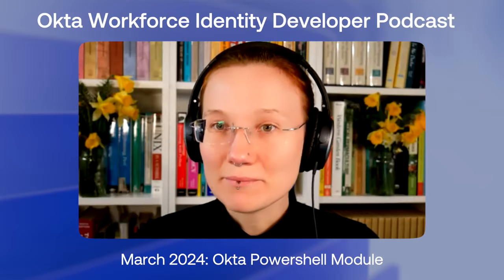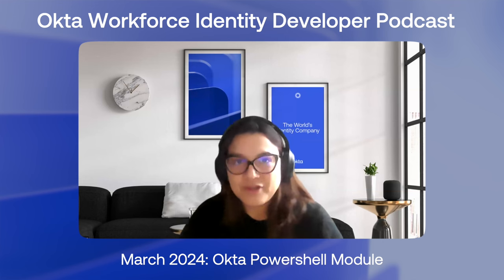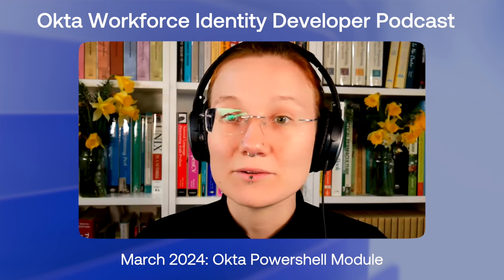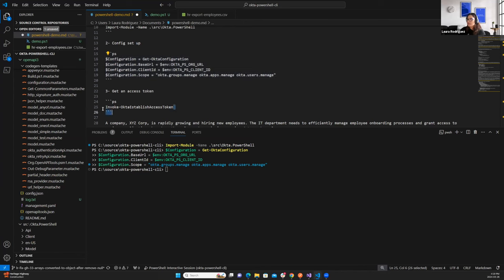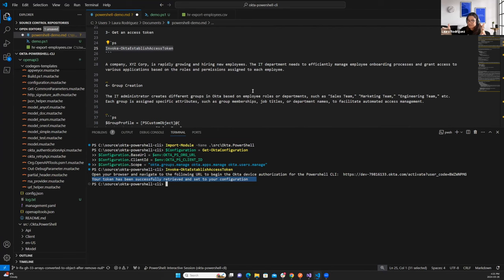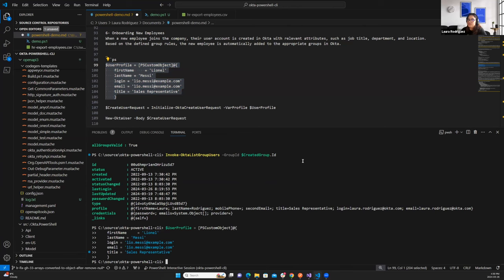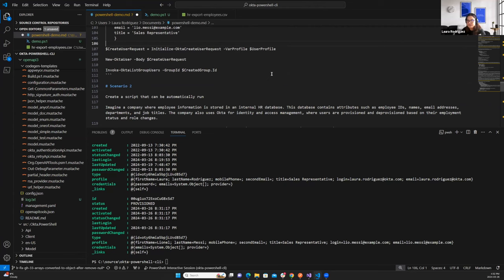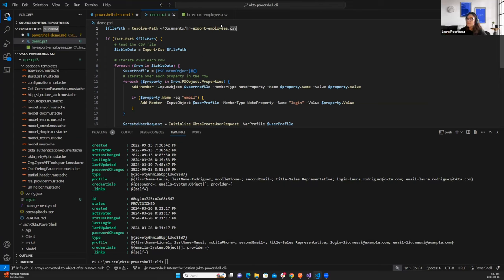Podcast: Okta Powershell Module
The Okta Workforce Identity Developer Podcast returns with an exploration of our latest new developer tool, the Okta PowerShell Module!

🔗 *Relevant Links:*